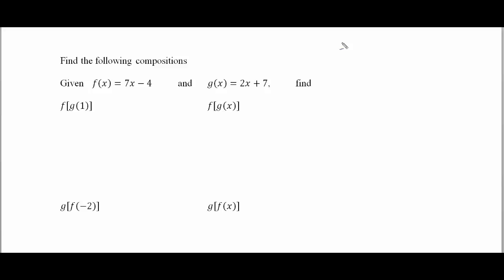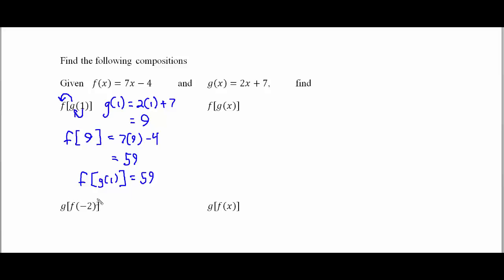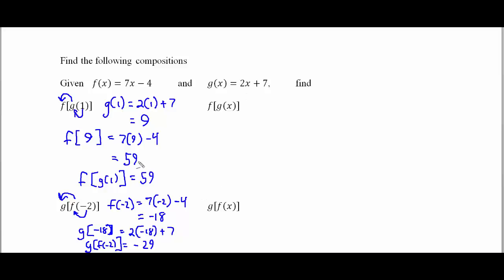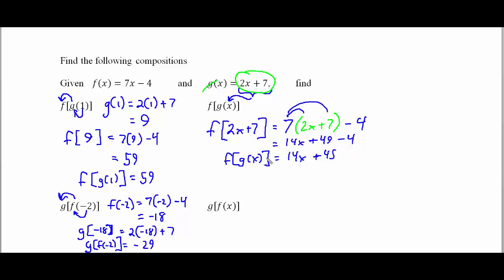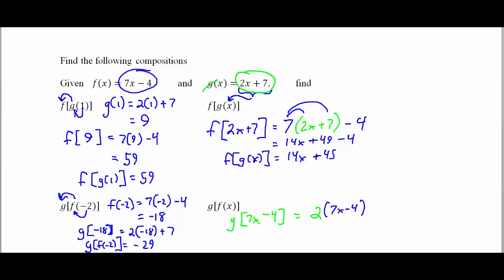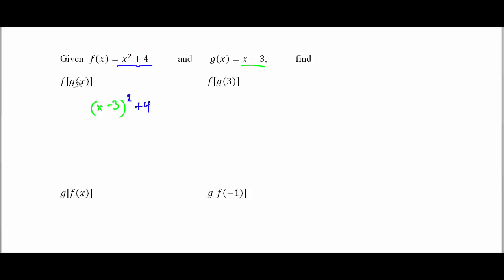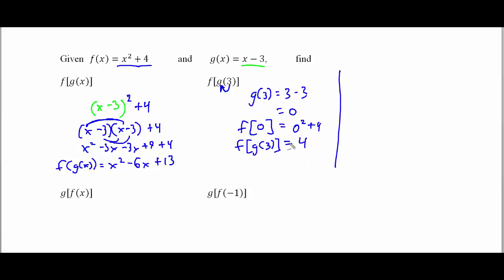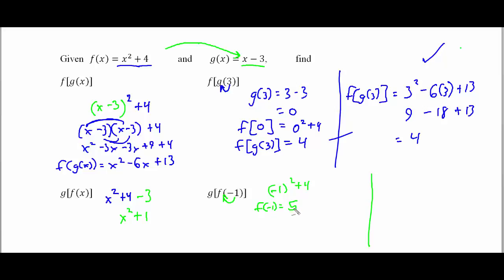KCC - Performing Compositions Part 2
Performing Compositions Part 2